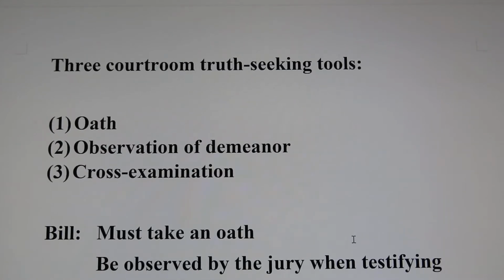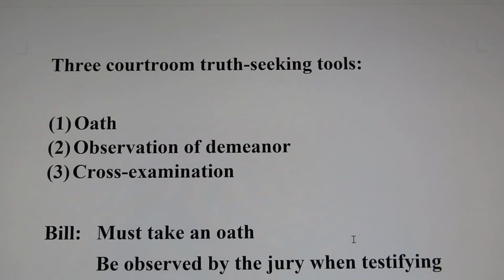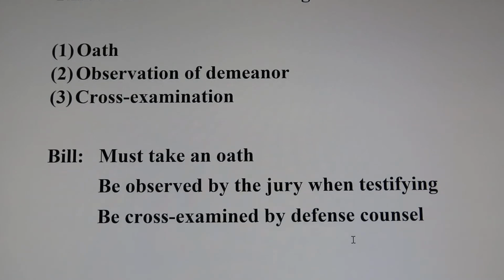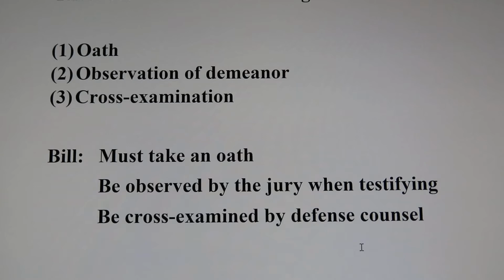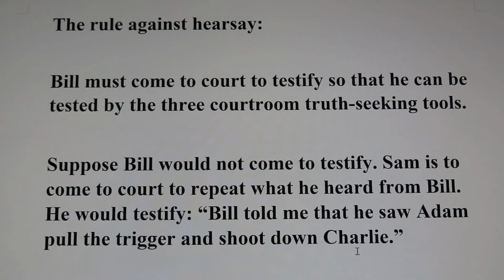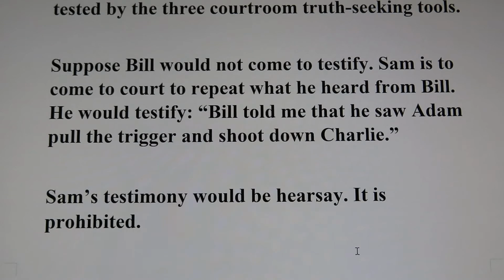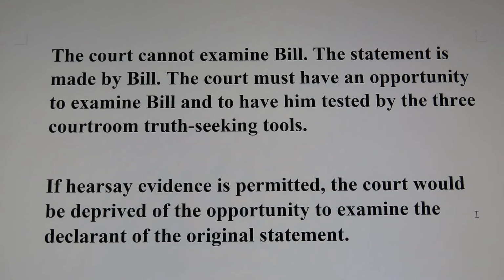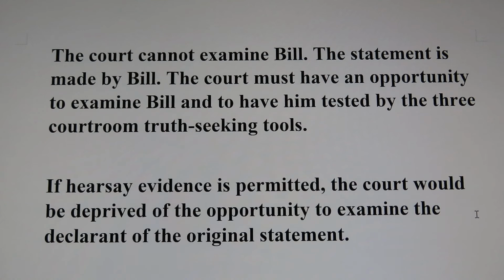Law 202 Chapter 5 Hearsay The rule against hearsay (II)